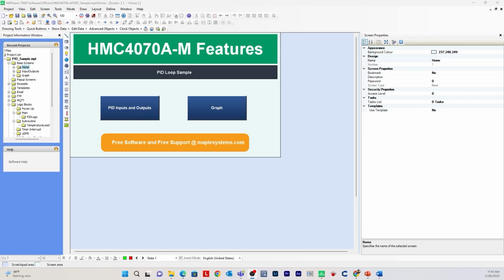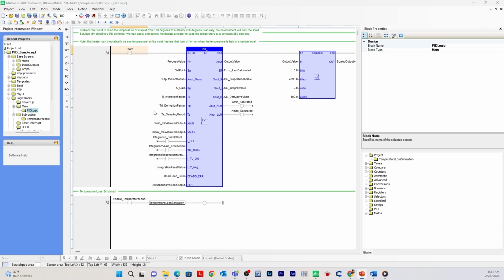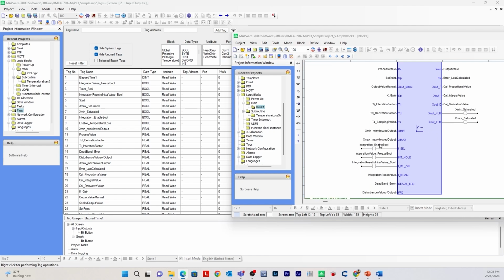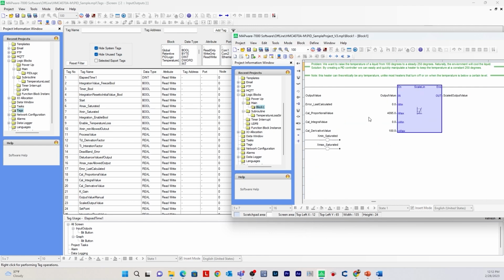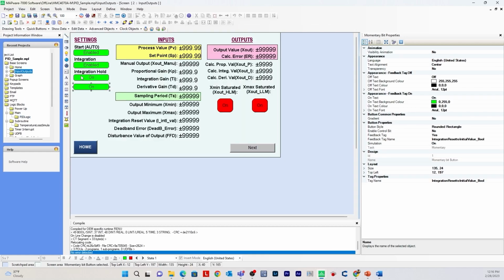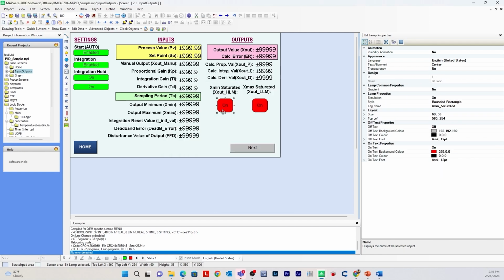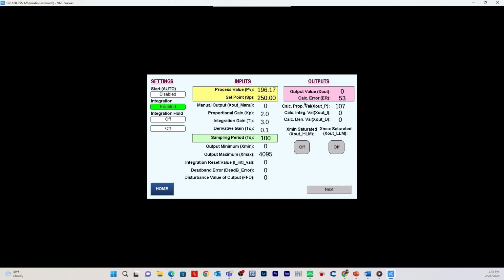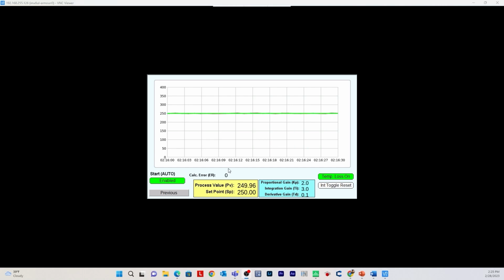How to Program a PID Loop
This video demonstrates how to configure and program a PID Loop using an HMI+PLC Programming Software (MAPware-7000)

0:00 Introduction
0:21 Overview
0:48 PID Loop Overview
3:29 Tags and PLC Programming Logic
9:13 User-Interface Design
12:45 Download and Go Online
13:27 Live Data